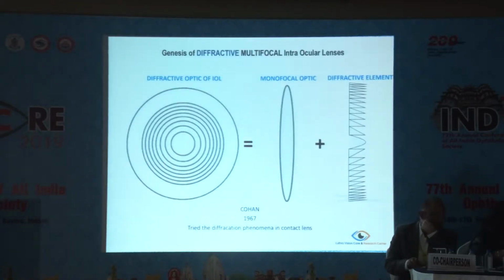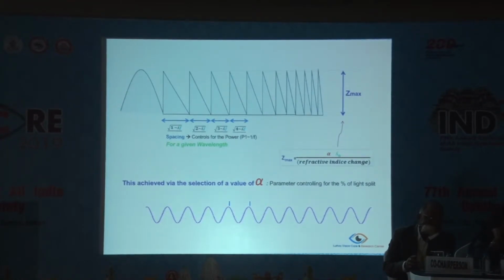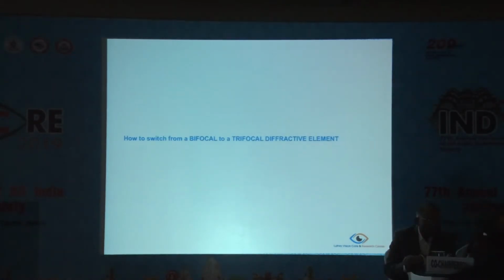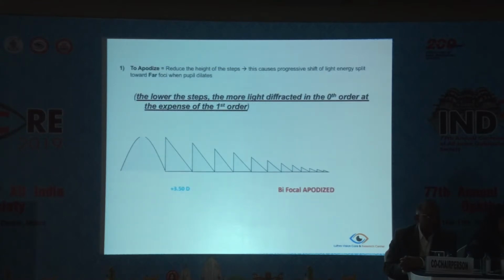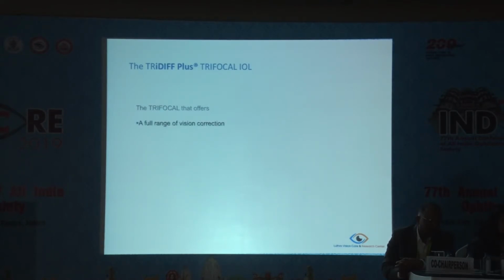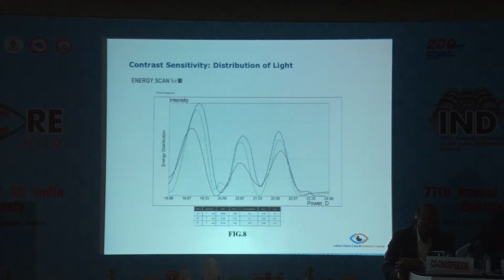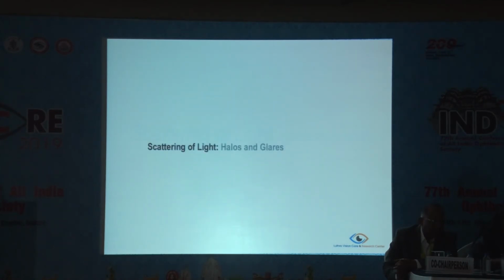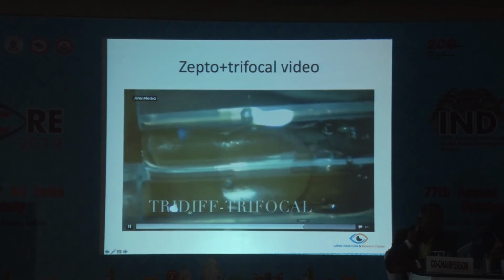AIOC2019 GP81 Topic Newer Generation of IOLs – Trifocals Dr Saurabh K Luthra